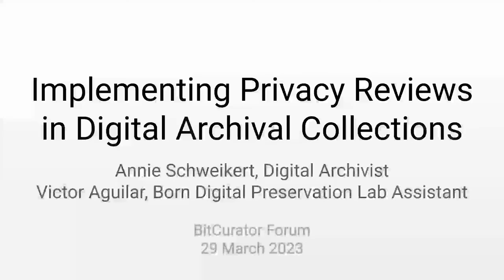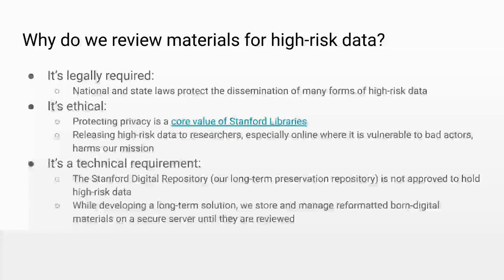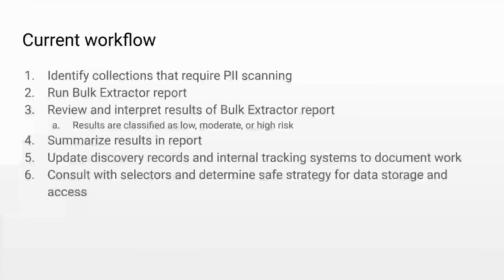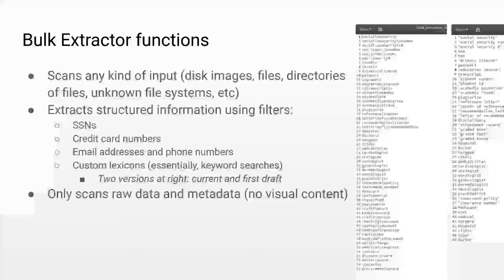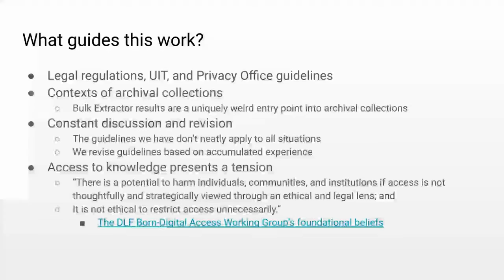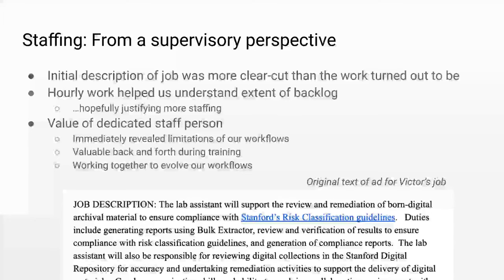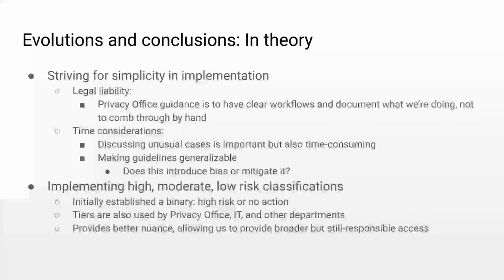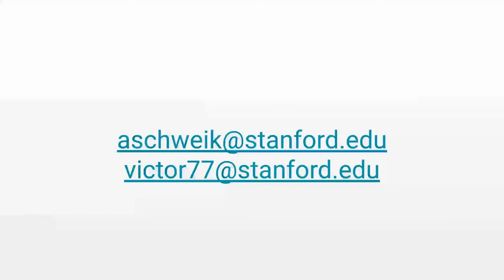BitCurator Forum 2023 - Session 2 - Implementing Privacy Reviews in Digital Archival Collections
BitCurator Forum 2023, Session 2 | Wednesday, March 29, 2023

Implementing Privacy Reviews in Digital Archival Collections
Annie Schweikert and Victor Aguilar III, Stanford Libraries